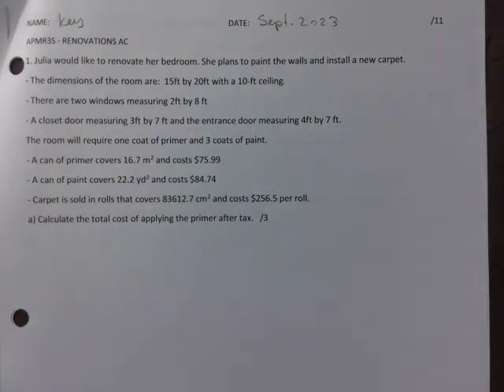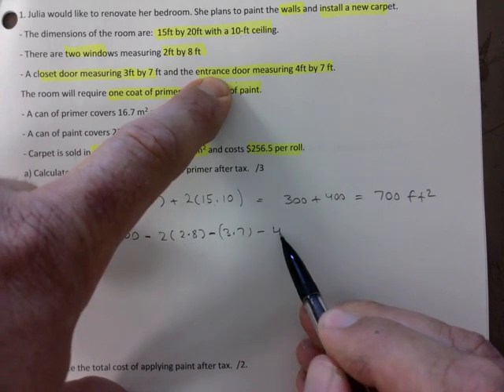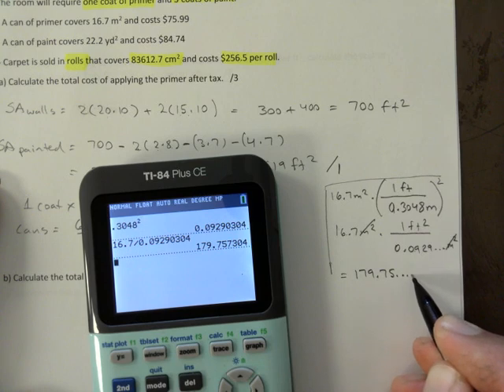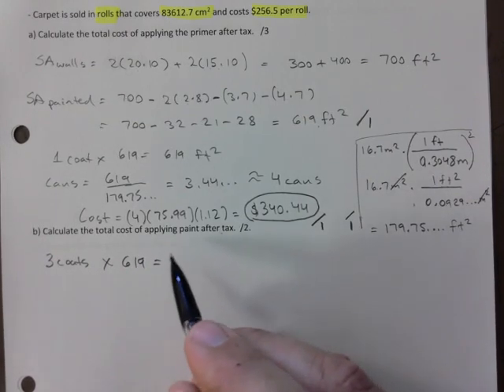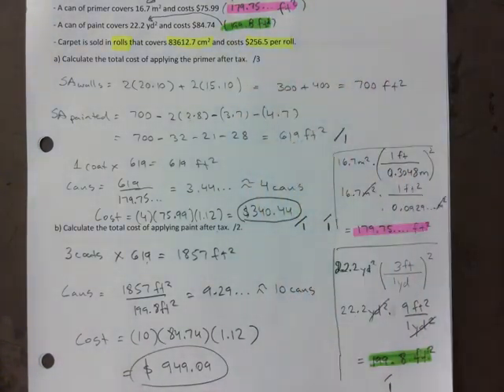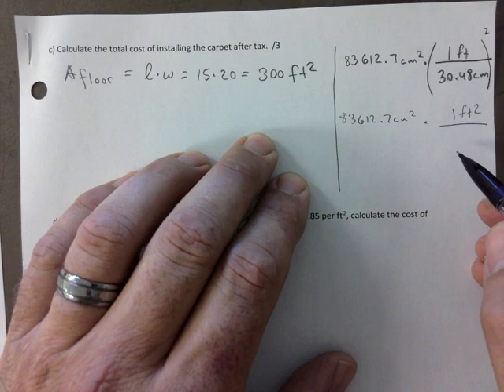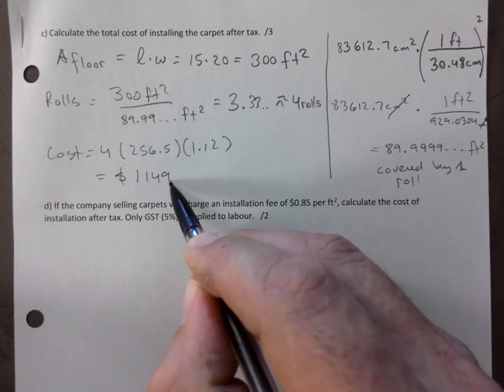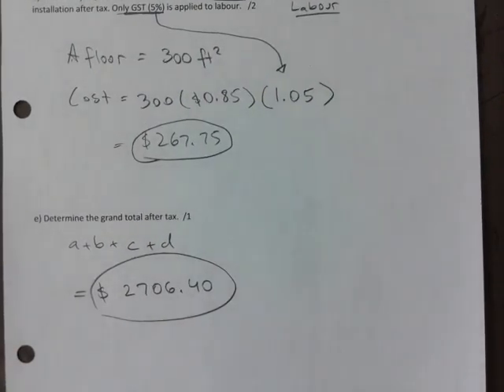APMPR3S CH 8 RENOS AC CORRECTION